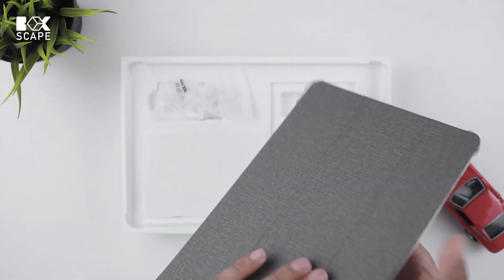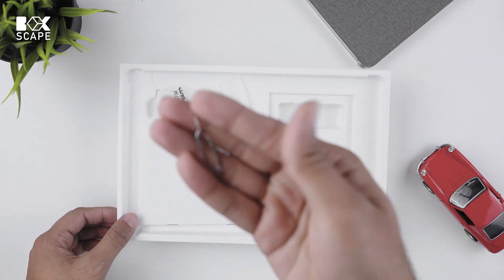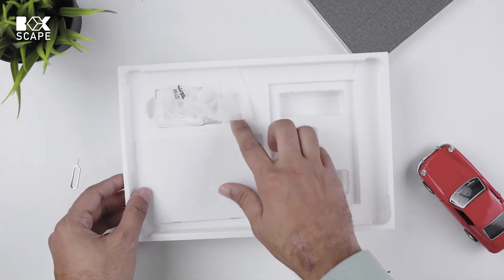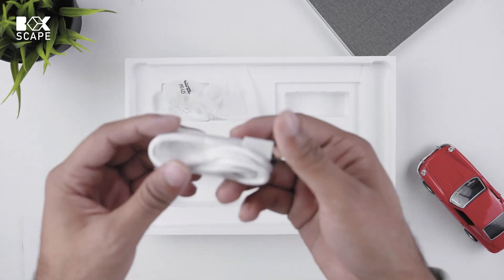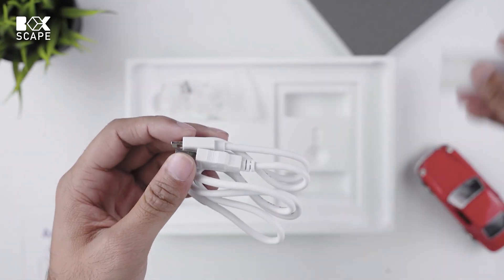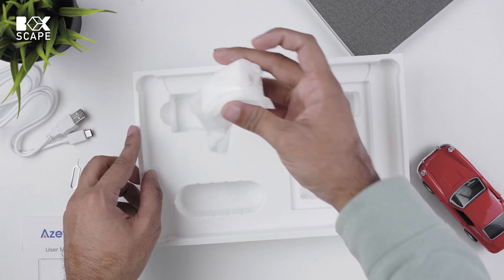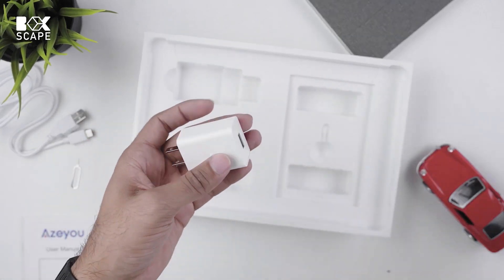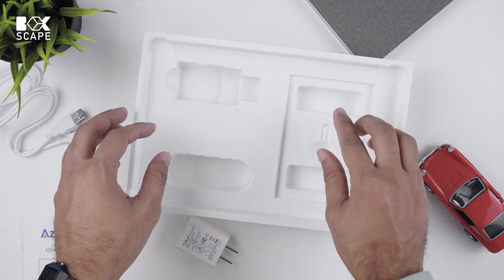ASMR Unboxing of Best Budget Android Tablet | Azeyou T20 | Relaxing Video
(Paid Link)